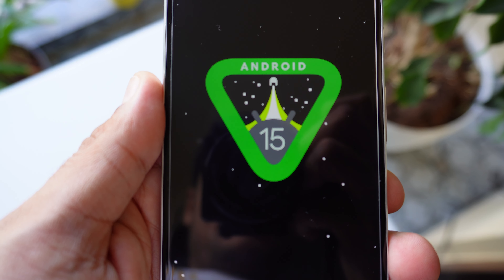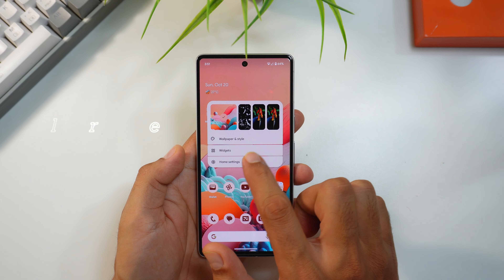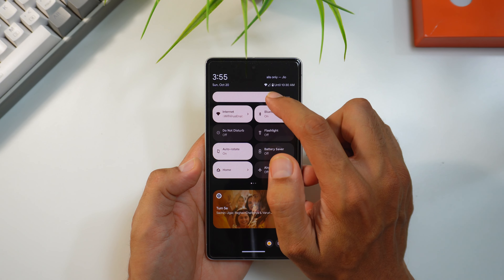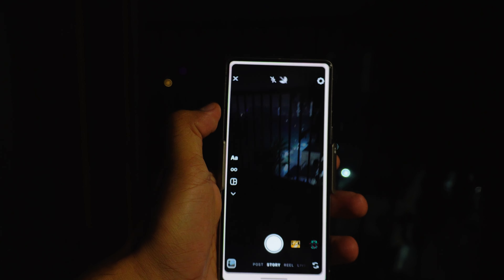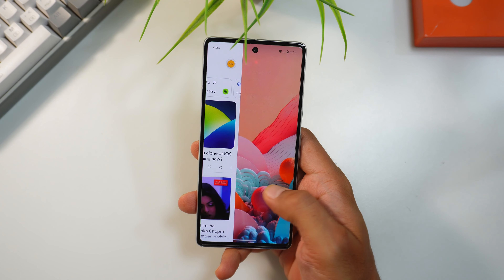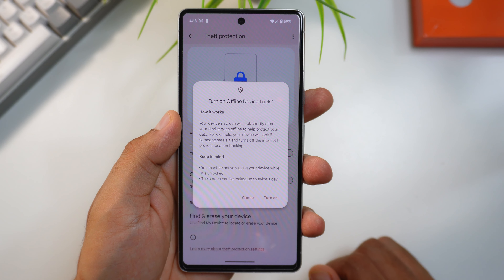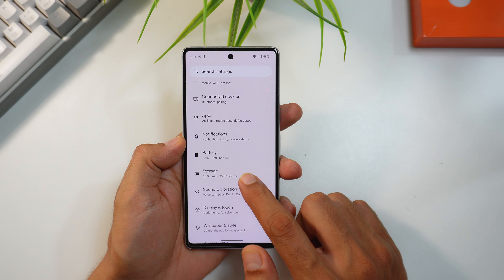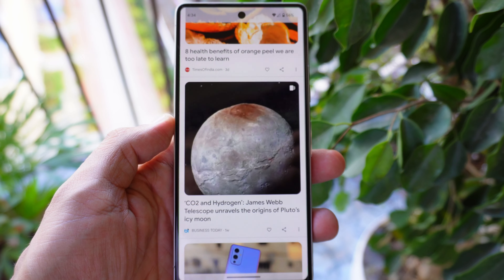Android 15 in Pixel 7: New features, Battery and Performance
Android 15 brings meaningful improvements, particularly in privacy, customization, and performance, positively impacting the Pixel 7's battery life and responsiveness. Have you noticed any specific changes or features that you’re excited about? Let's take a closer Look.